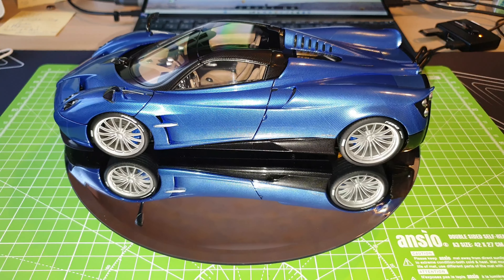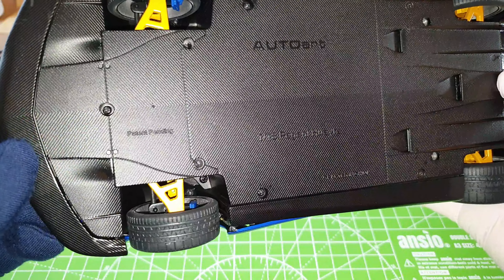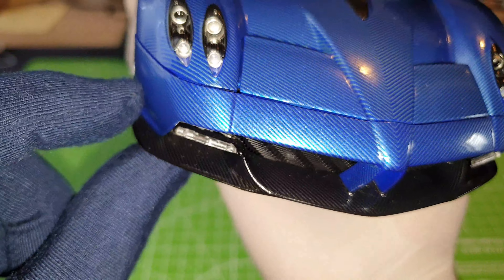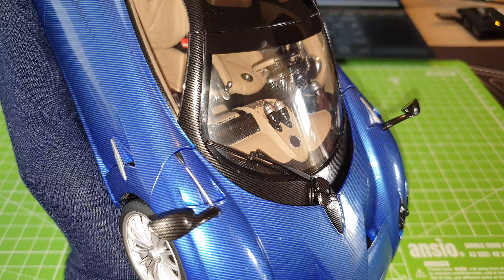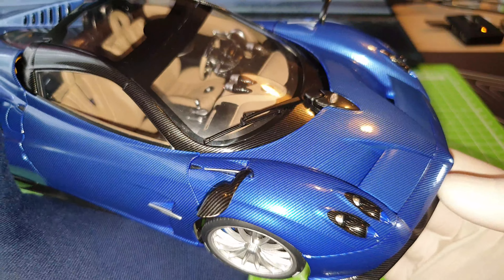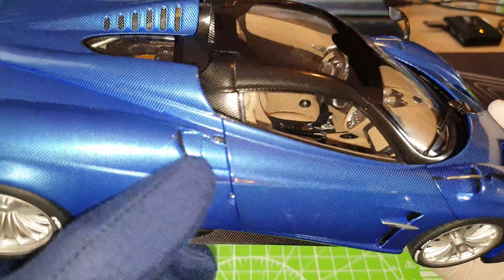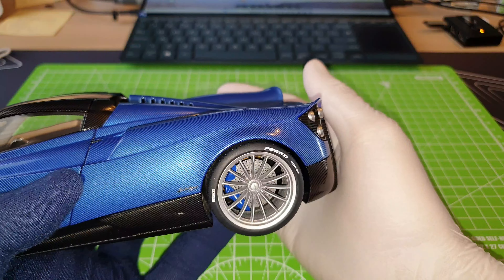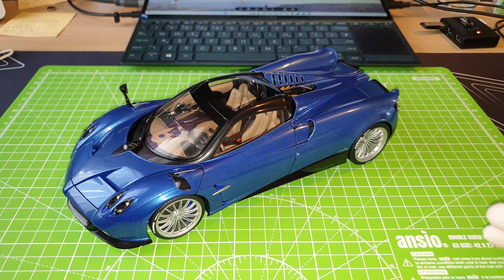1:18 Part 1of2 - Pagani Huayra Roadster by AUTOart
Part 1of2 of my full review video of the Pagani Huayra Roadster by AUTOart, this is a highly detailed composite model with full opening features. This is one of the best newer models from AUTOart with composite body, the quality and level of details on this model is pretty impressive . . .